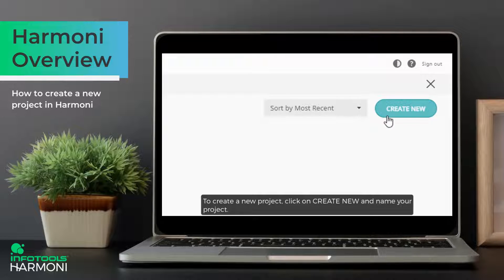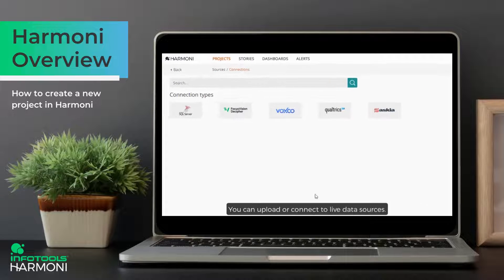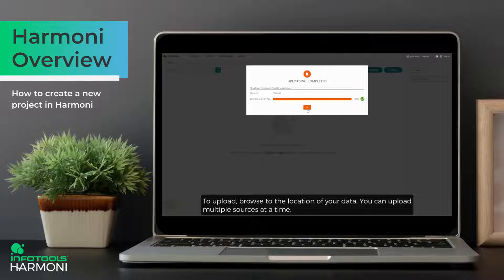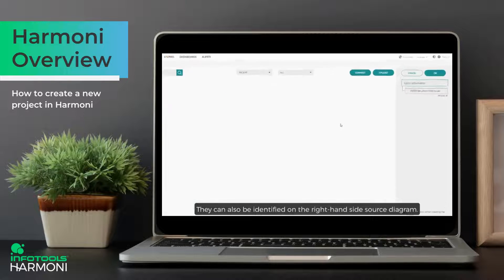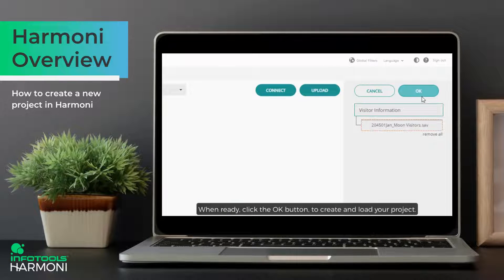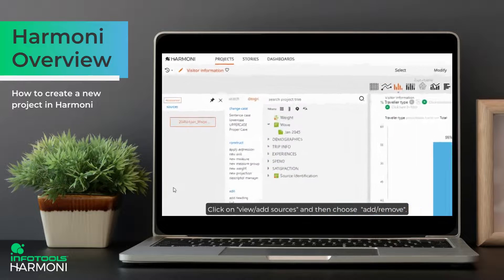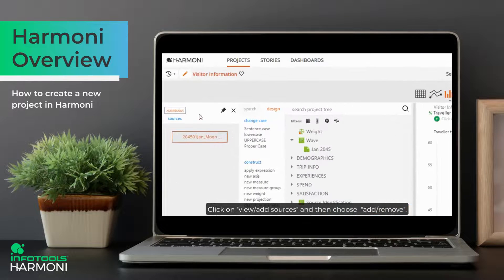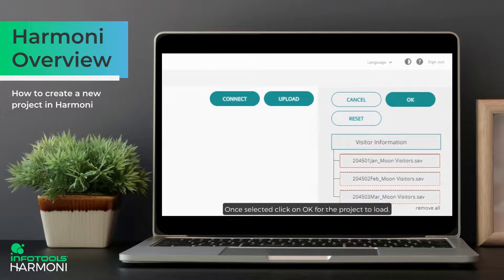Harmoni overview 1 How to create a project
An overview of how to use Harmoni, a fit-for-purpose market research analysis and report tool for the insights industry.